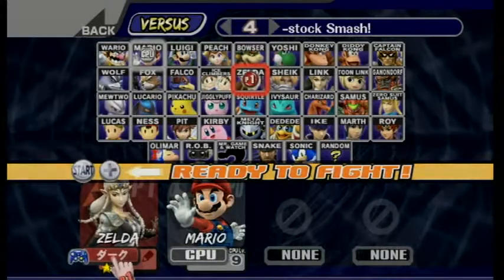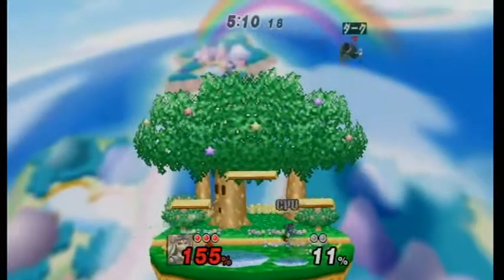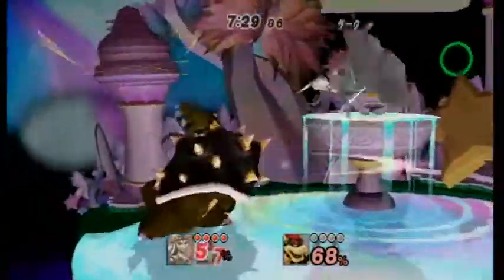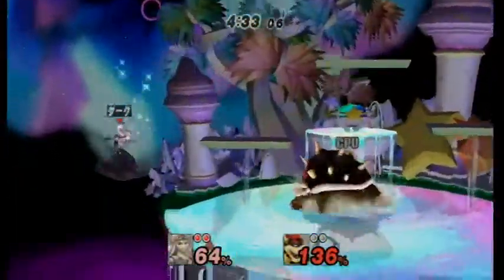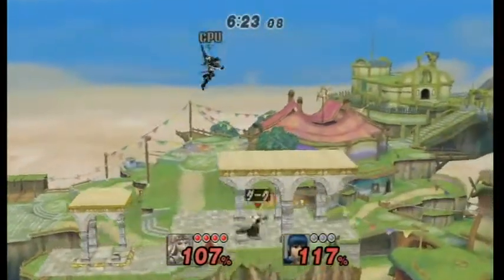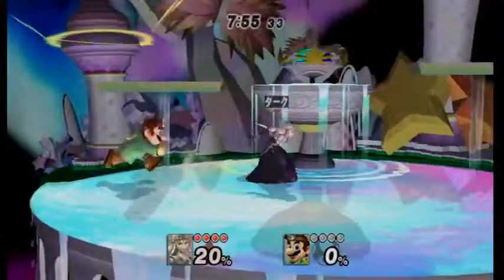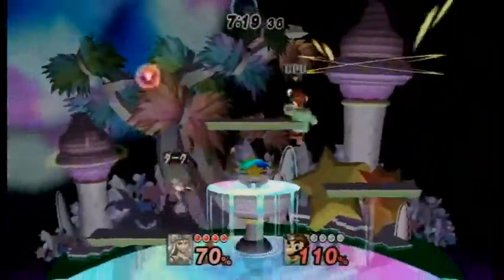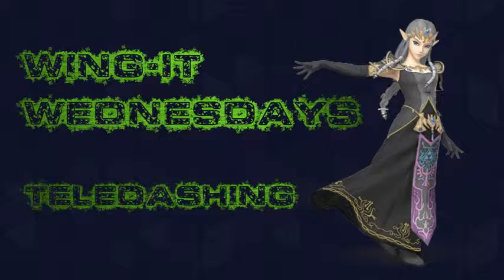Wing-it Wednesdays: Teledashing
We apply the teledash in some matches.

==MY INFO==

EQUIPMENT
Edited with Power Director 12 Trial Version

This guide is protected under Copyright Disclaimer under section 107 of the Copyright Act of 1976, allowance is made for "fair use" for purposes such as criticism, comment, news reporting, teaching, scholarship, and research